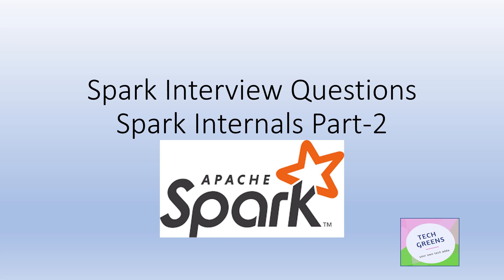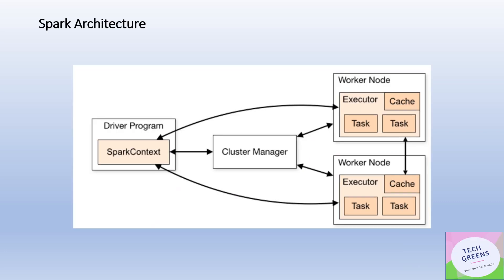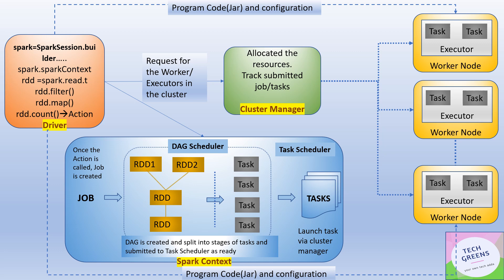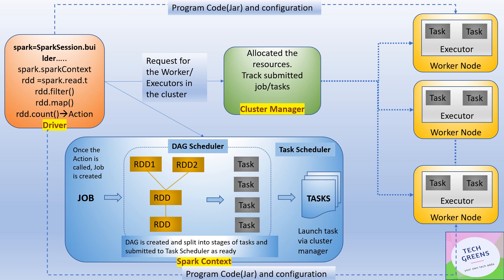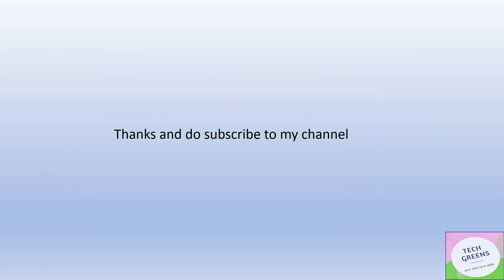How Spark Works | Spark Architecture | Internal Part-2 | Interview Question